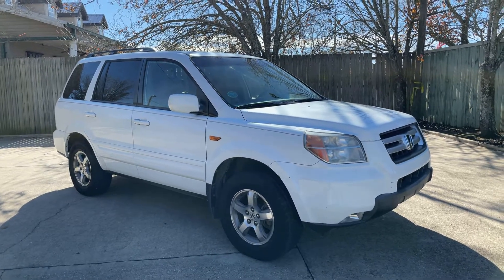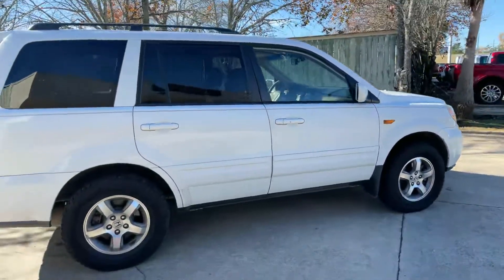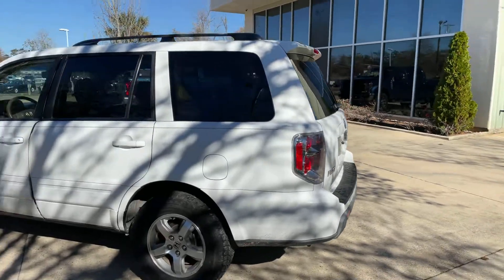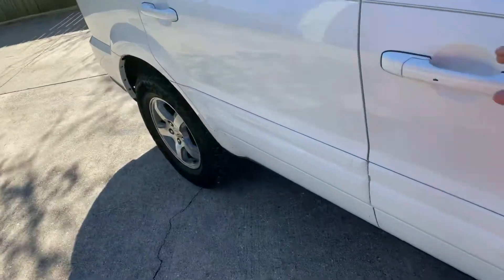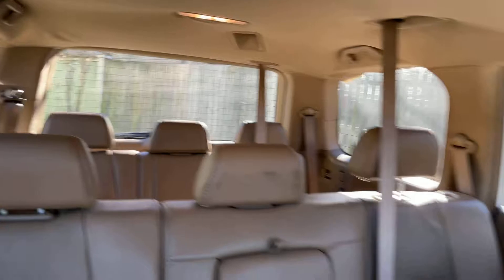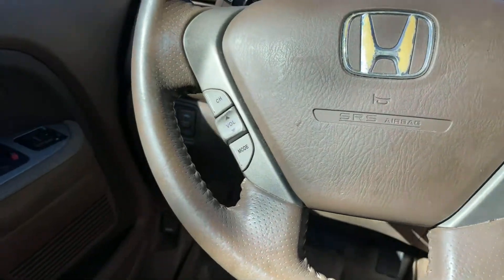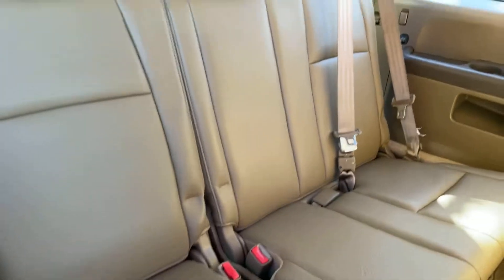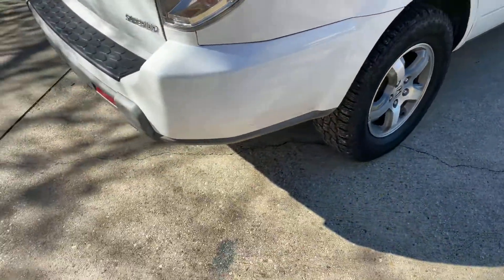“As Is” 2008 Honda Pilot EX-L 3.5L V6 2-WD 7-Passenger Sunroof Leather Seats Heated Front Seats